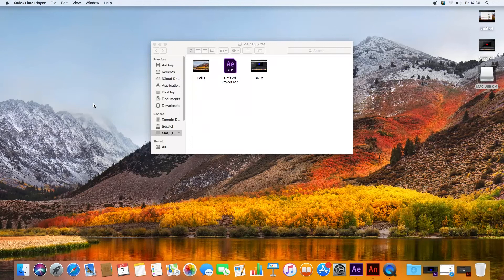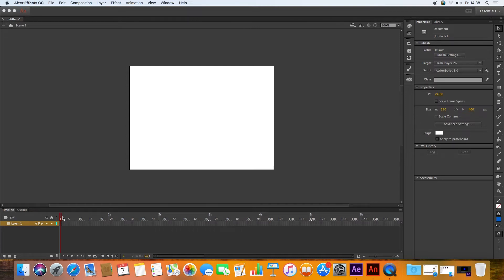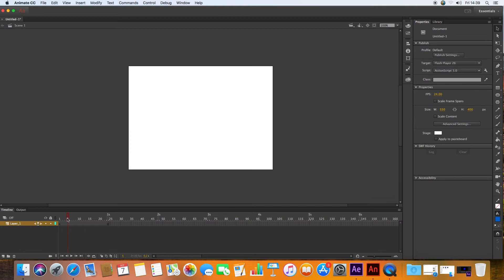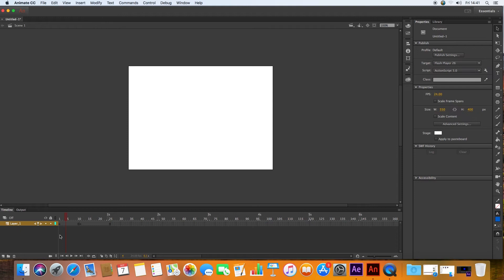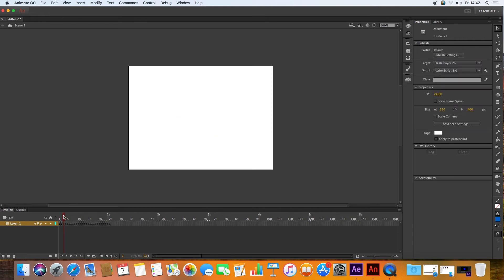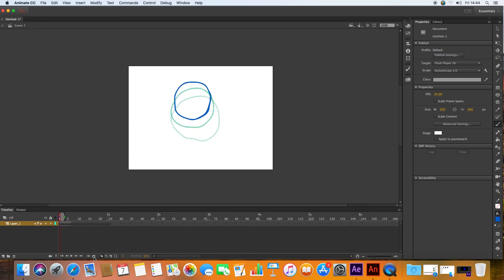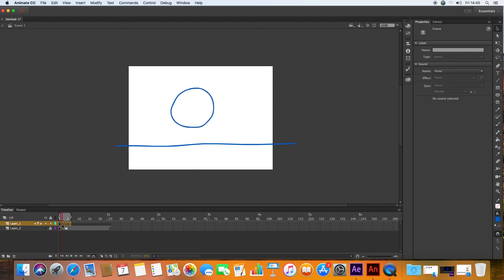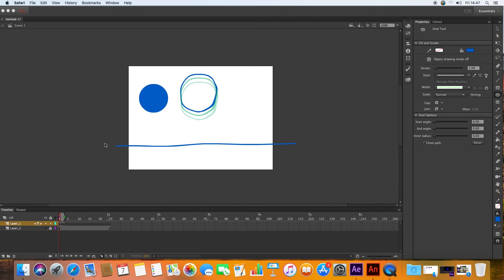Animation Basics: Animate & Frame by Frame